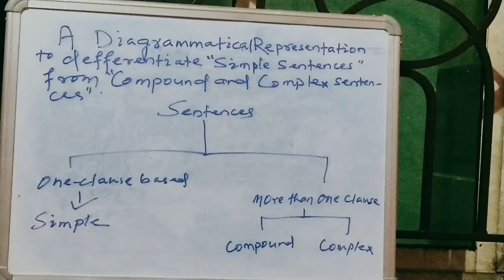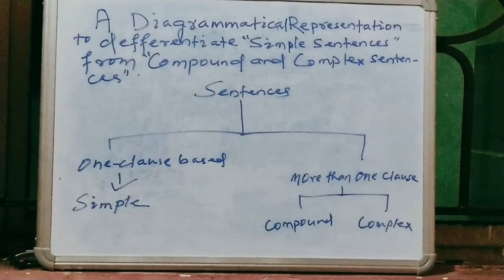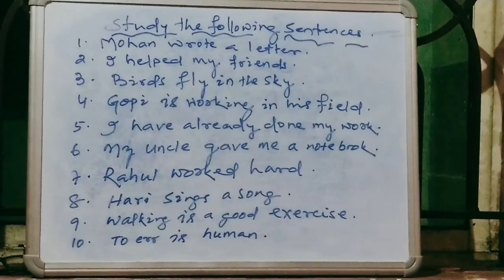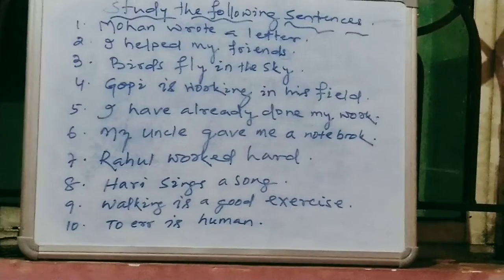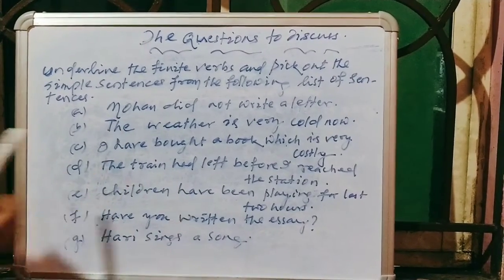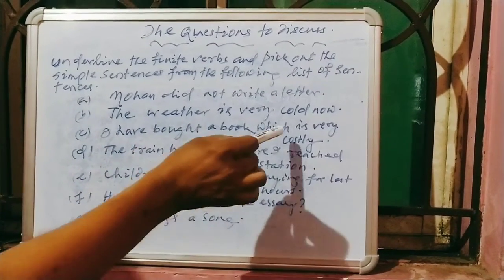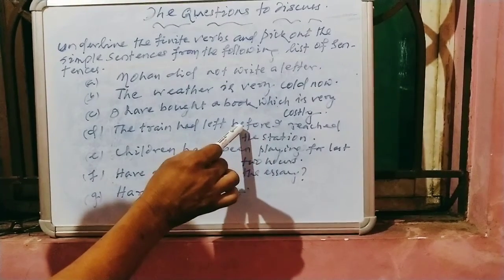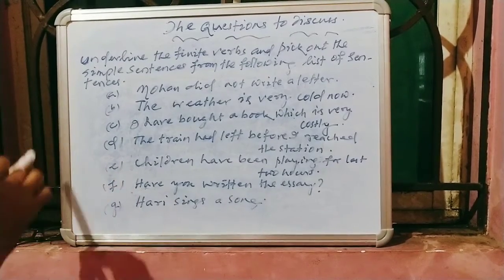Types of Sentences (continues)